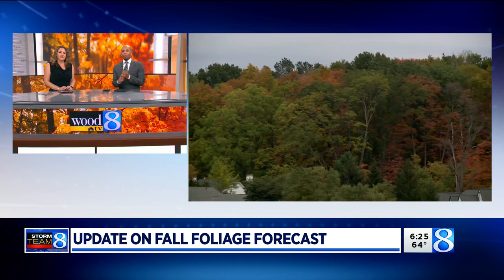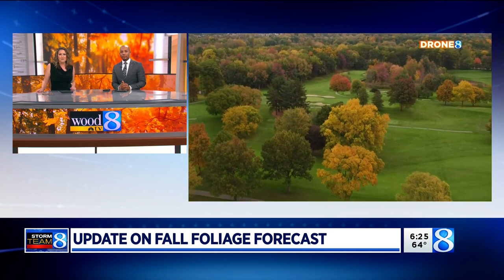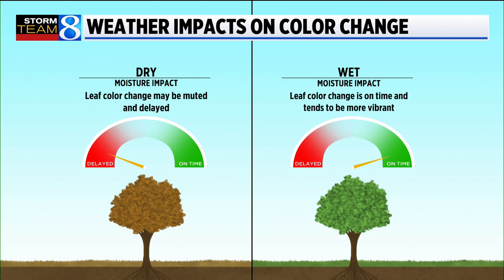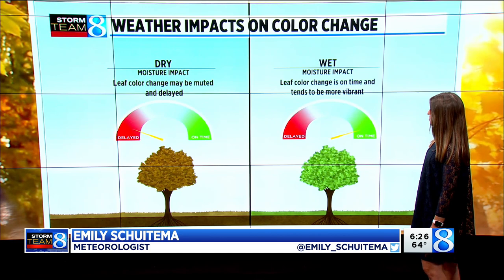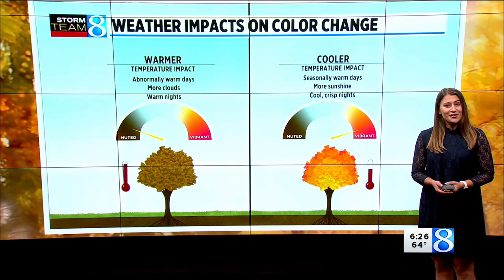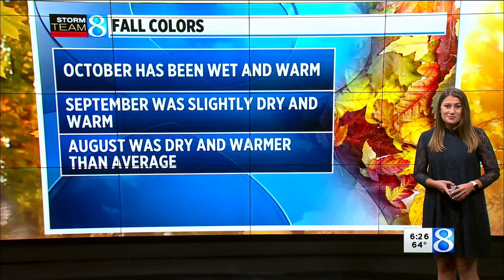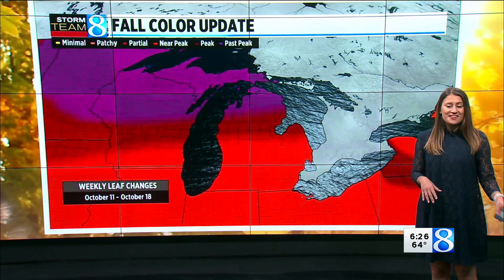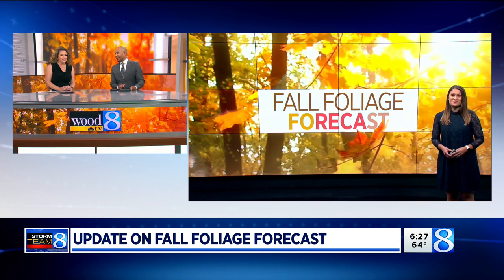Storm Team 8 update on fall foliage forecast